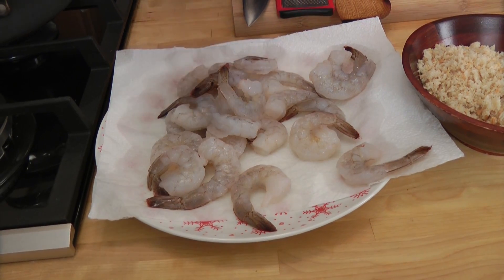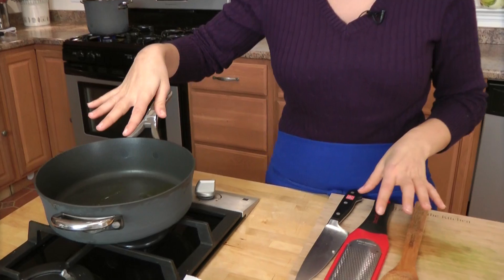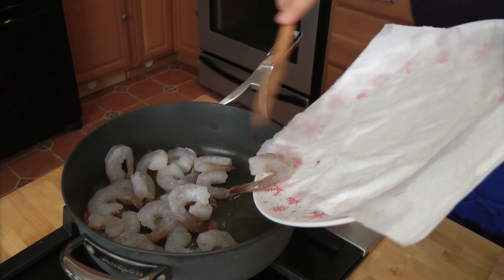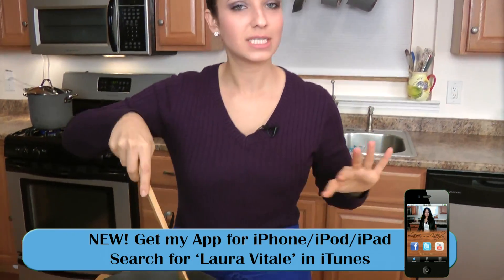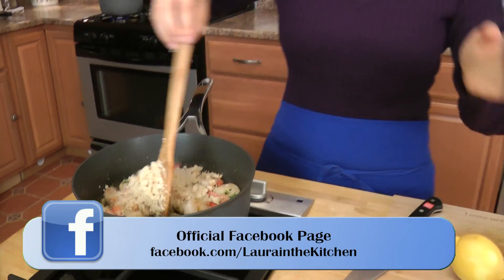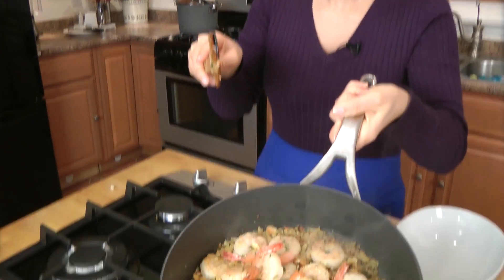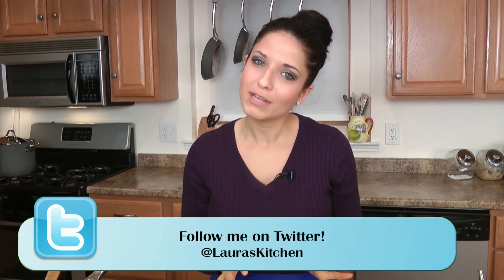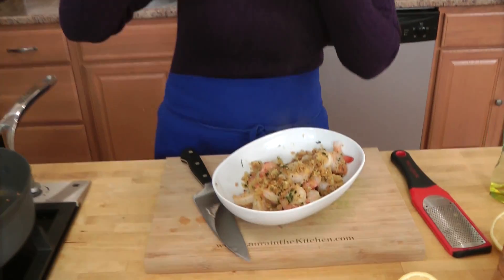Shrimp Oreganata Recipe - Laura Vitale - Laura in the Kitchen Episode 261